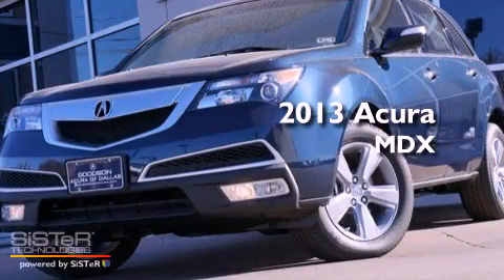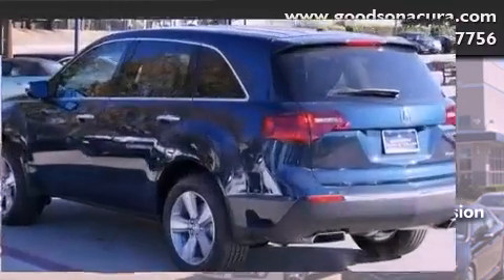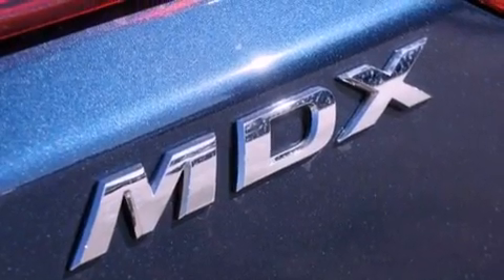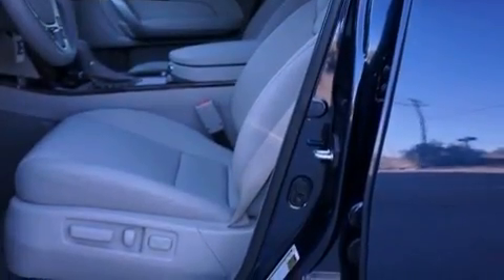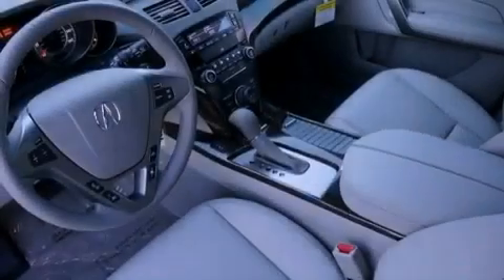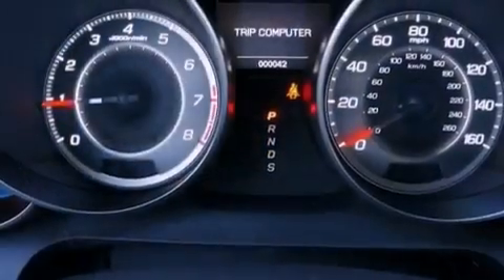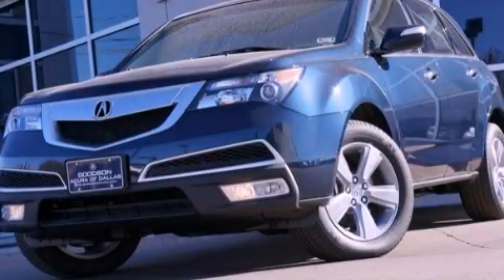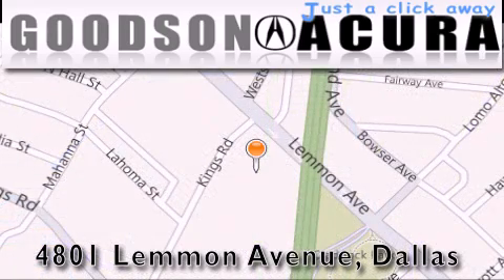2013 Acura MDX Dallas TX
Year : 2013
 Make : Acura
 Model : MDX
 Engine : 6 Cyl - 3.7L
 Trans . : Automatic
 Exterior : Bali Blue Pearl

 Interior : Graystone
 Stock : DH505515

 2013 Acura MDX Dallas TX